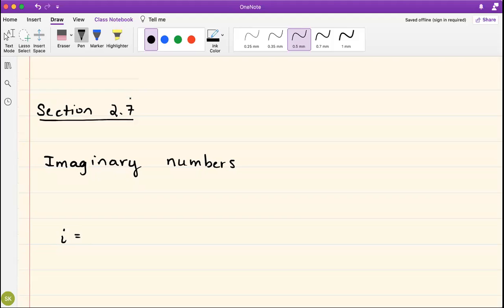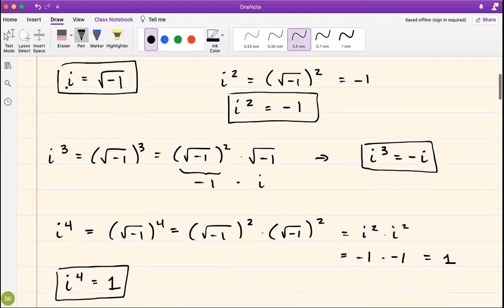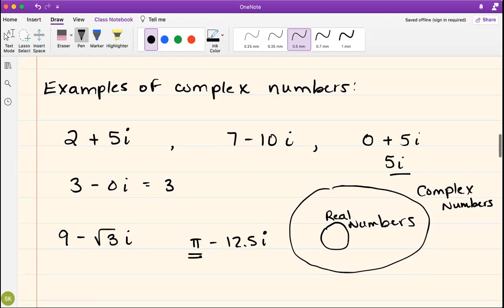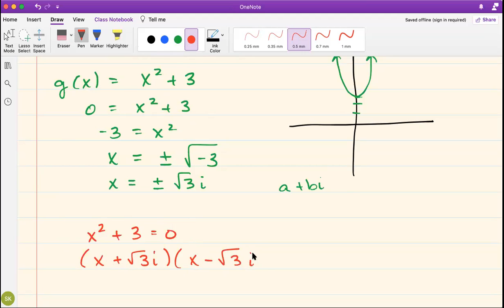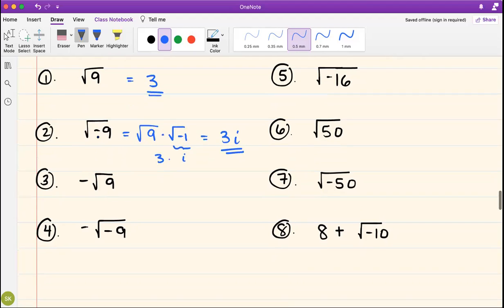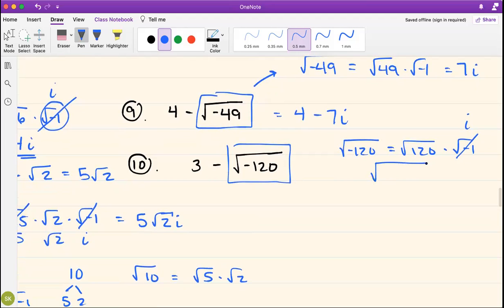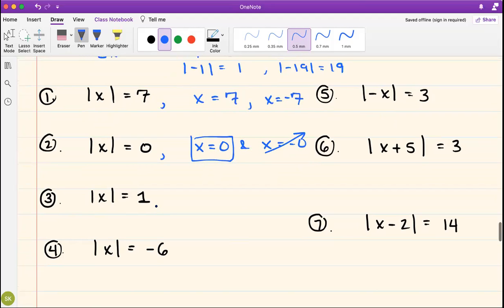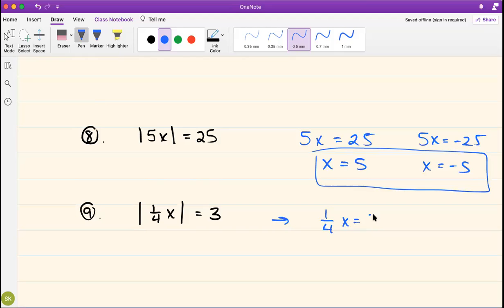Imaginary Numbers and Absolute Value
We will review imaginary numbers and absolute value.